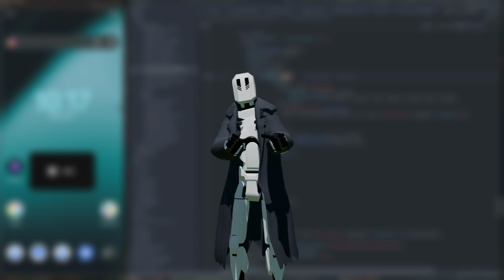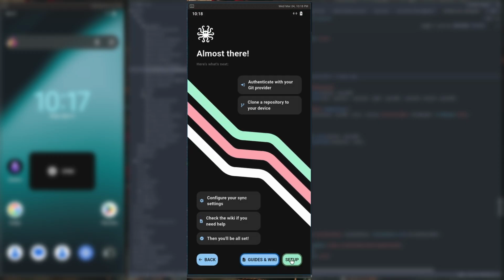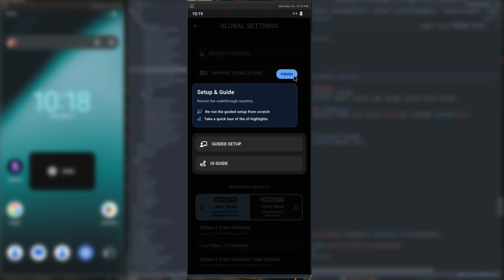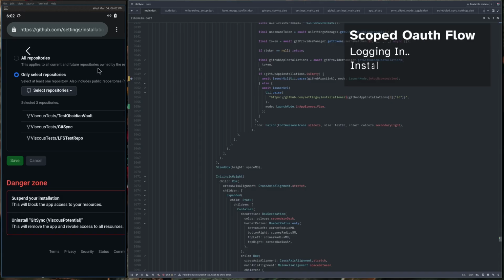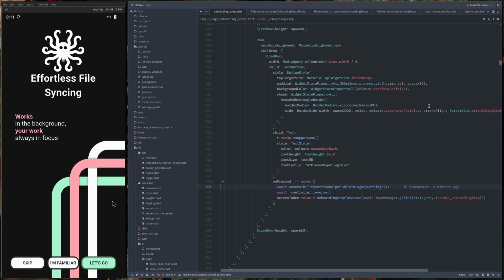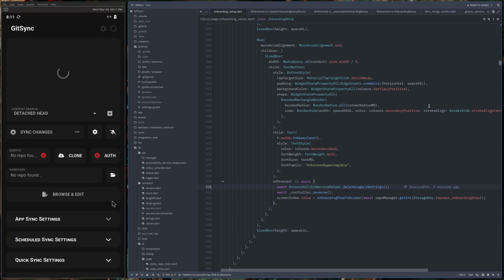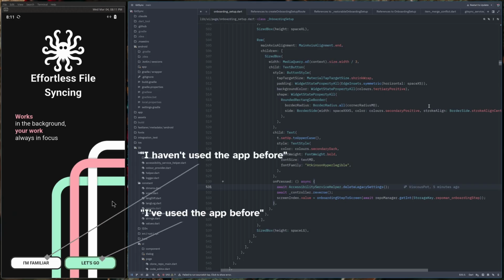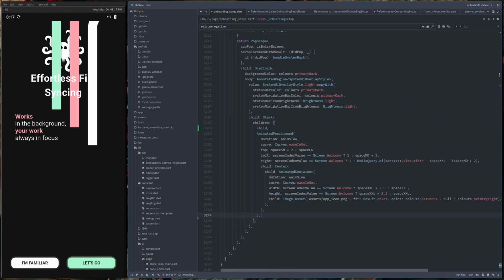First Impressions Matter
In this devlog we revisit GitSync's onboarding flow to clean up lingering bugs and smooth out the first-time user experience.

CHAPTERS
0:00 Intro
0:37 The Onboarding Flow
1:03 Scoped oAuth Fix
1:49 Welcome Buttons
2:12 Client/Sync Page
2:26 "Hidden Shadow" Fix
3:03 Rapid Fire
3:33 Conclusion